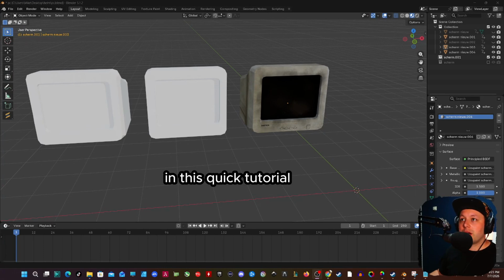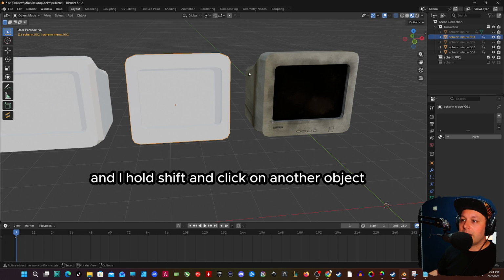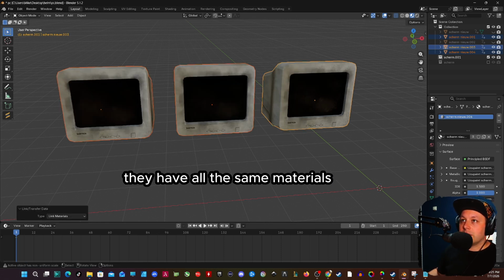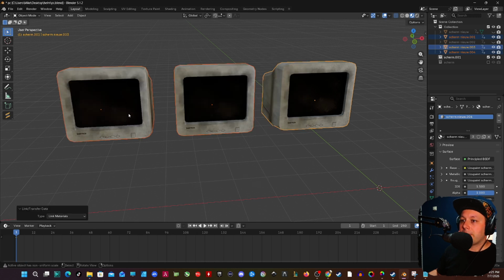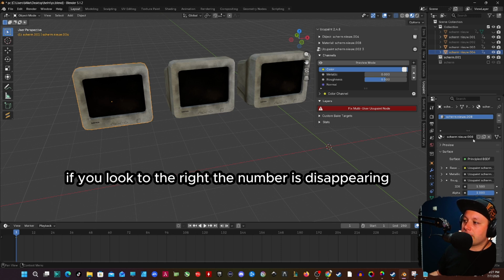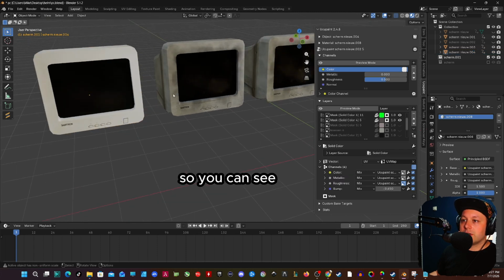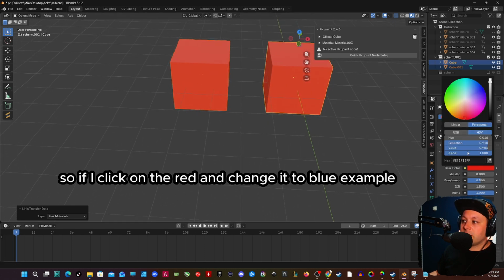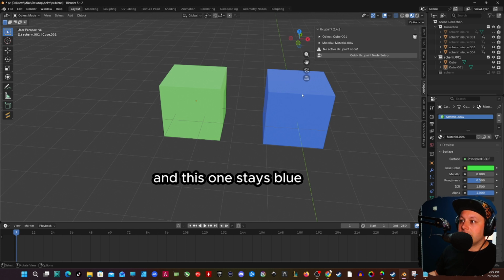How to Link and Unlink Materials in Blender (Multi-Object Workflow)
In this quick 3-minute Blender tutorial, you will learn the correct way to link and unlink materials across multiple objects. Copying materials manually often messes up your scene, but mastering the material linking workflow will save you time.

We will cover how to manage your material slots efficiently, how to properly unlink a material to make it unique, and how this workflow connects to powerful layer-based texturing tools like the Ucupaint addon. Whether you are using default shader nodes or advanced addons, managing materials for multi objects is an essential Blender skill.

0:00 - Intro & Overview (Blender + Ucupaint)
0:20 - How to Link a Material to Another Object
0:40 - Linking Materials to Multiple Objects at Once
0:53 - How to Tell if Objects Share the Same Material
1:30 - How to Unlink Materials in Blender
1:53 - How to Unlink Materials in Ucupaint
2:10 - Linking a Material via a Red Cube Example
2:37 - How to Unlink the Cube Material
2:58 - Outro